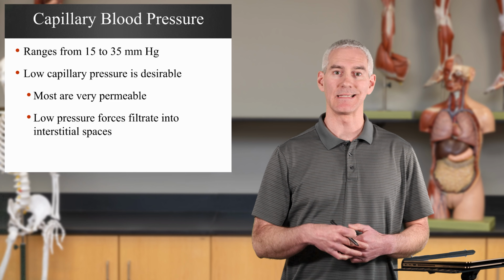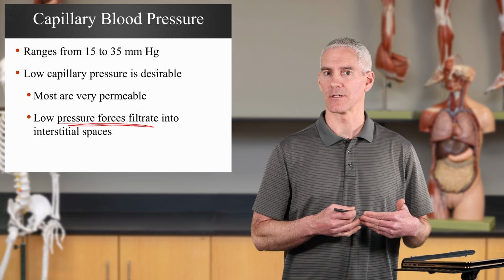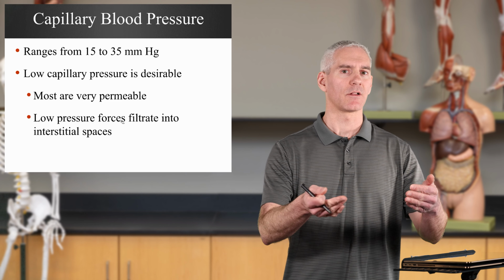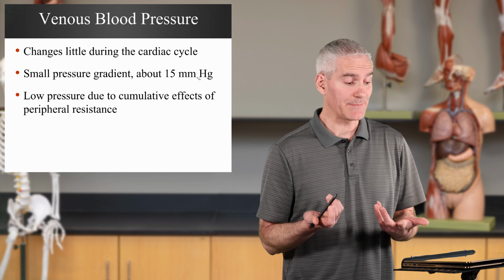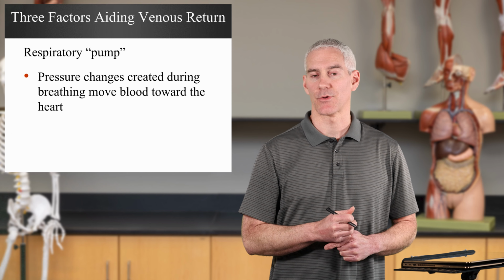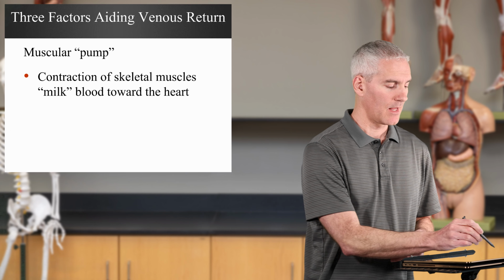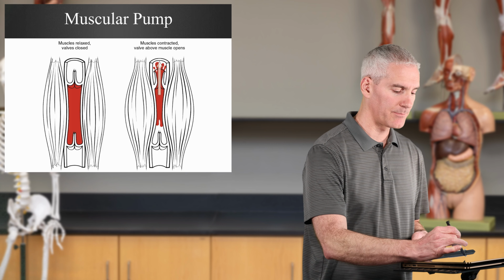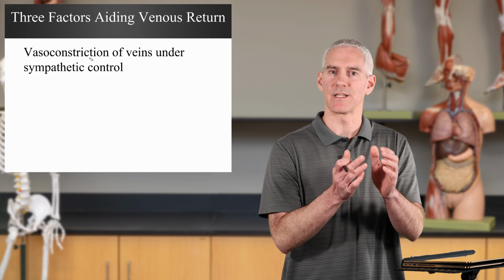Capillary and Venous Blood Pressure (Ch20 Blood Vessels - Slides52-57)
Discussing the changes in blood pressure in relation to the capillaries and the venous blood flow. Including some 'unique' features of the veins to help with venous blood flow.